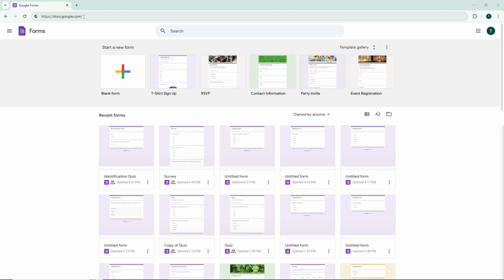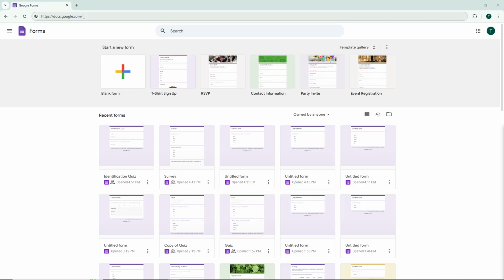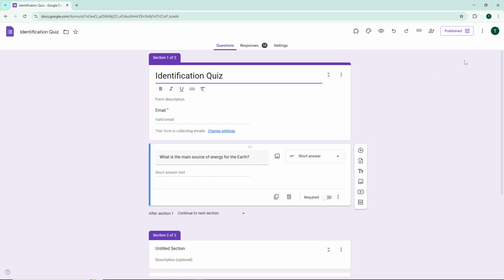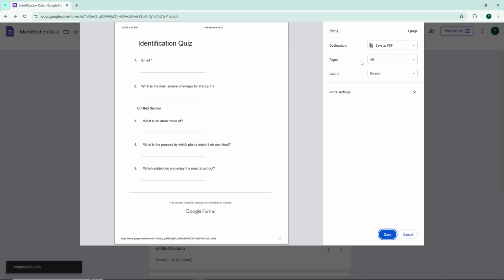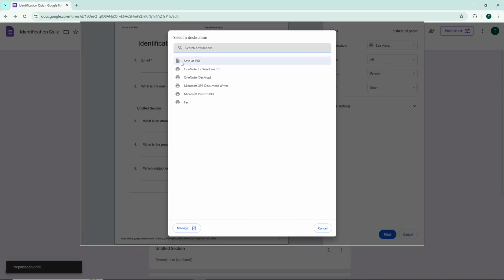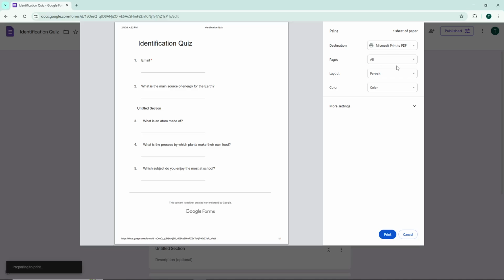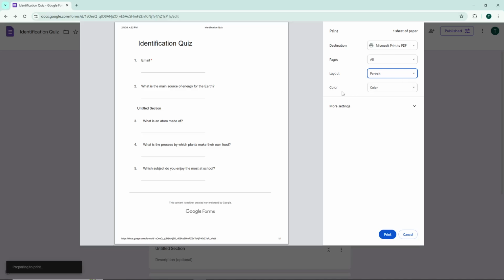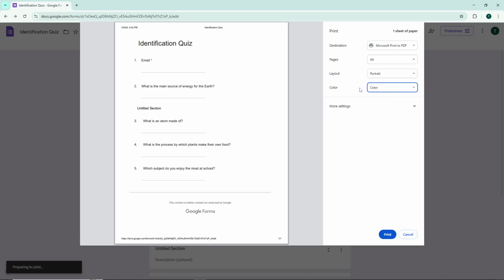How to Print Google Forms (Tutorial 2026)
Along the way, you'll learn print Google Forms tutorial, how to print a Google Form, print Google Form questions, save Google Form as PDF, print Google Forms responses, export Google Form for printing, download Google Form to print, make a hard copy Google Forms, printing Google Form instructions, Google Forms print entire form, how to print Google survey, easy way to print Google Form